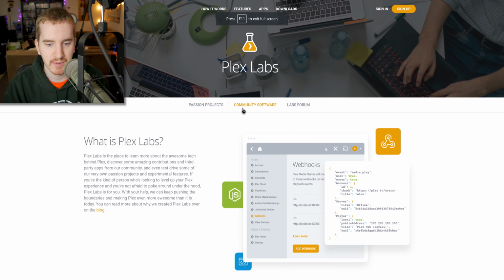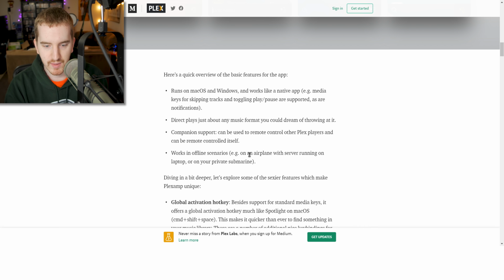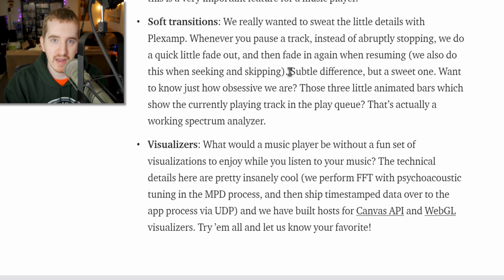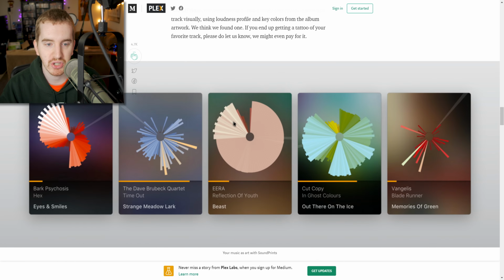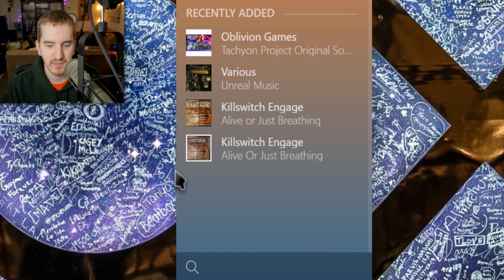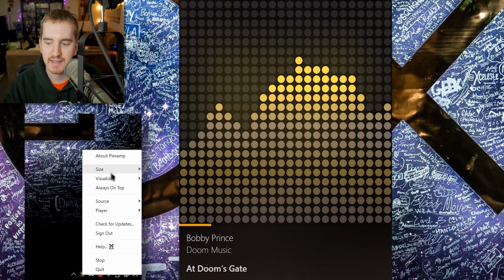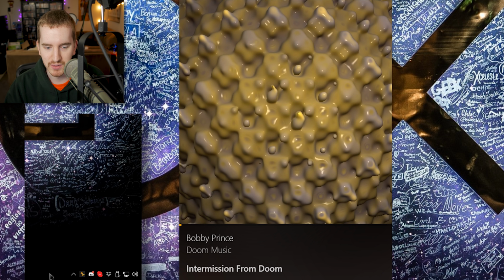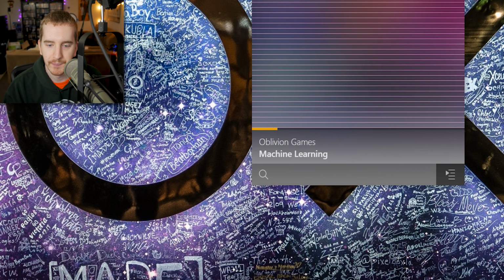This should be YOUR next music player app... - Plex Amp Tutorial (PlexAmp Review)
The Plex team has released their Winamp-inspired "Plex Amp" as a work in progress Plex Labs release. It's minimal, easy, and could be your next music player. THOSE VISUALIZERS THO!

Plex Pass
Plex Pass Gift

NOTE: Plex Amp appears to be available to anyone for FREE! I was mistaken about the Pass requirement.